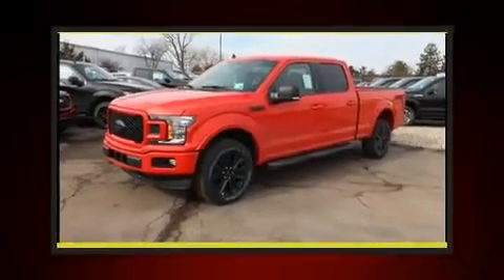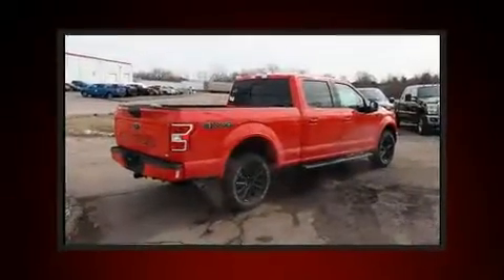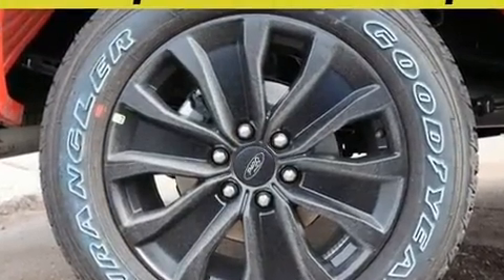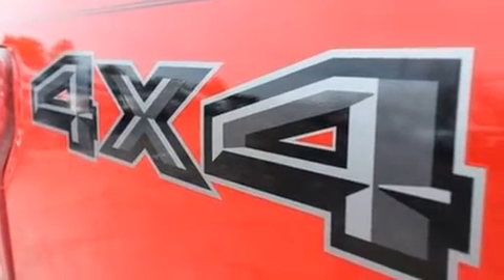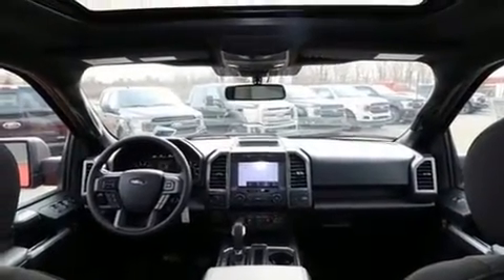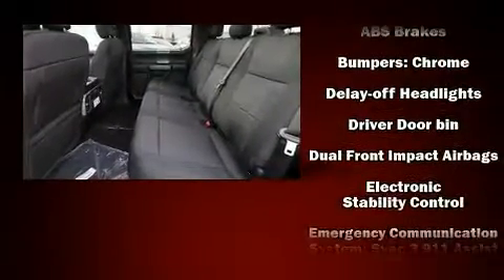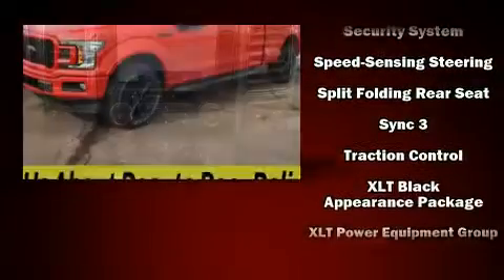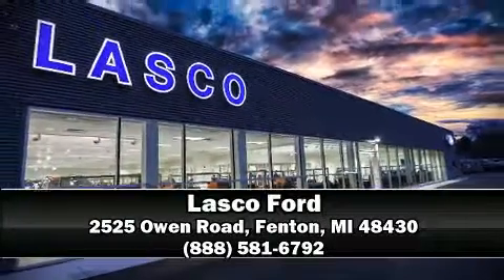2020 Ford F-150 XLT in Fenton, MI 48430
Lasco Ford
2525 Owen Road

Discerning drivers will appreciate the 2020 Ford F-150. It distinguishes itself from the competition with features such as: 1-touch window functionality, adjustable headrests in all seating positions, an outside temperature display, telescoping steering wheel, remote keyless entry, cruise control, and more. Power adjustable pedals allow the driver to optimize his or her driving position, enhancing visibility, comfort and safety. Audio features include an AM/FM radio, and 7 speakers, providing excellent sound throughout the cabin. Ford also prioritized safety and security by including: dual front impact airbags, front side impact airbags, traction control, brake assist, a security system, an emergency communication system, and 4 wheel disc brakes with ABS. For added security, dynamic Stability Control supplements the drivetrain. We pride ourselves in consistently exceeding our customer's expectations. Stop by our dealership or give us a call for more information.